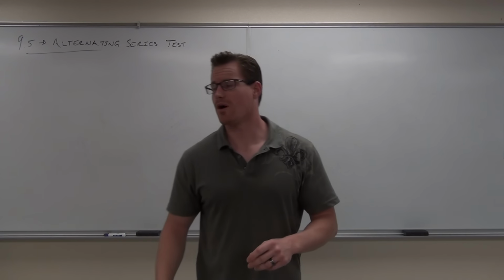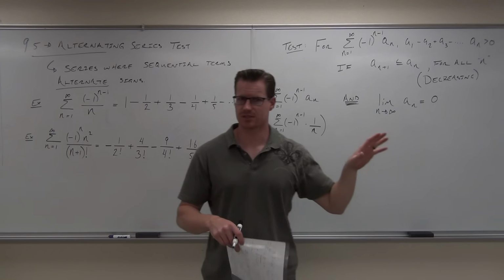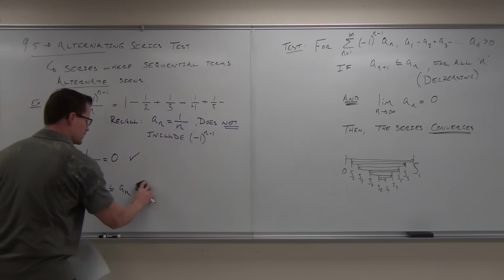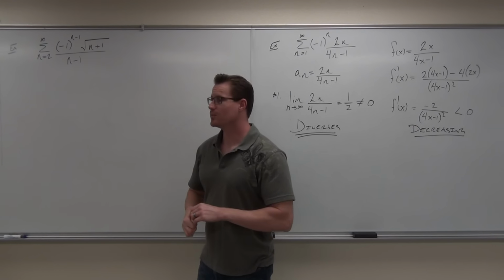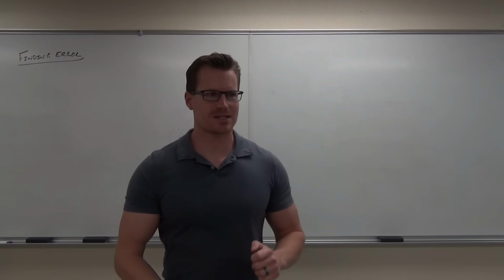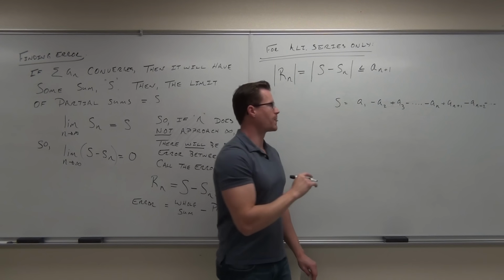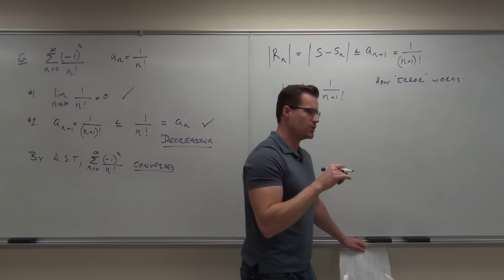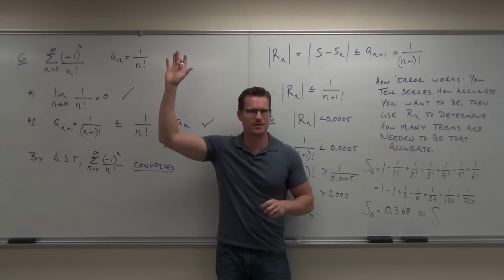Calculus 2 Lecture 9.5: Showing Convergence With the Alternating Series Test, Finding Error of Sums